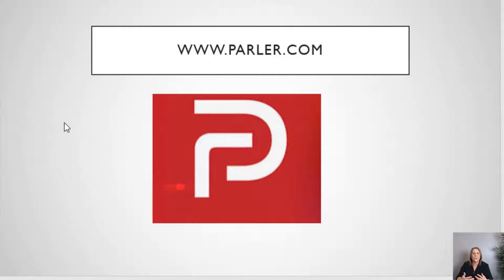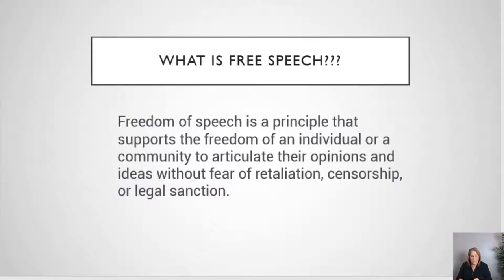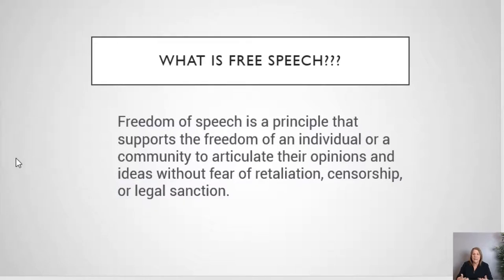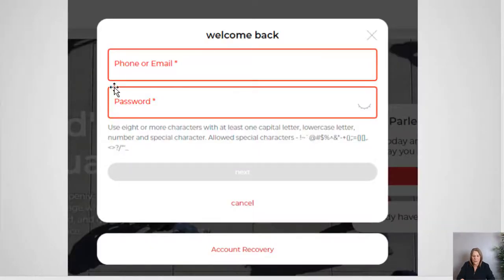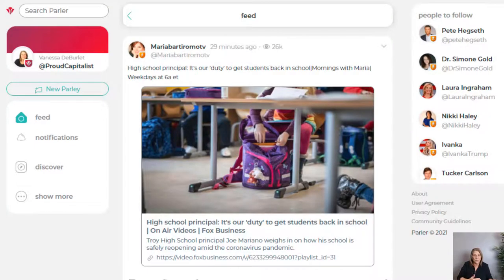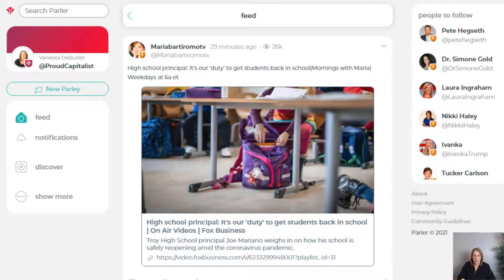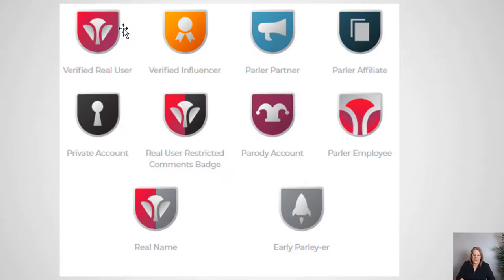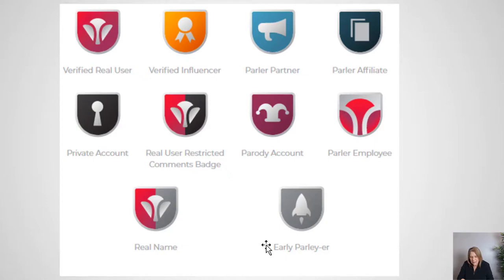Parler New Verification Badges 2021 // Is parler back // YEP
As of February 16, 2021 Parler is back up and running.  In this video I will show you some of the changes including the badges.  I will share what the philosophy is for Parler as far as Free speech and censorship.  On Parle you get to Parley!

Can you use Parler to promote your videos!  YES...Parler is similar to Twitter with a flavor of Facebook.  You can share your videos and build a following for your online business!